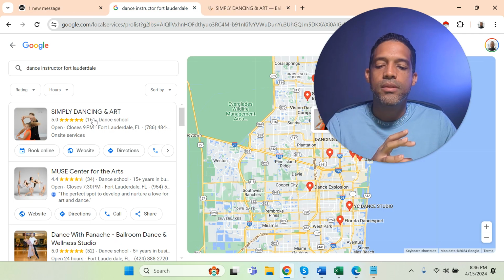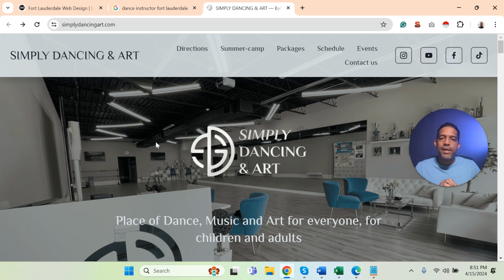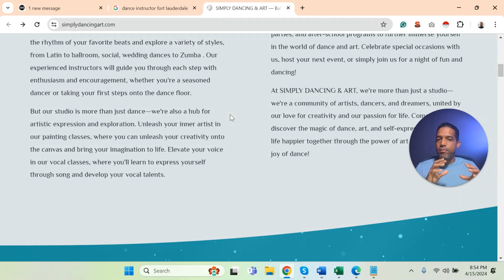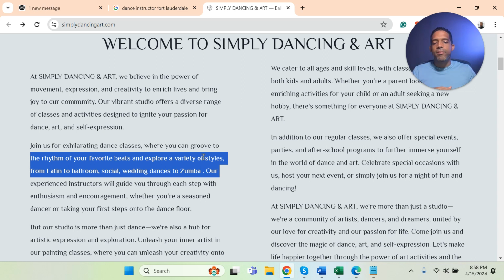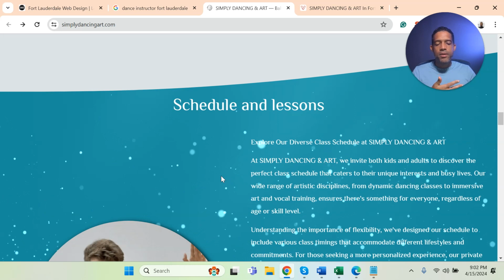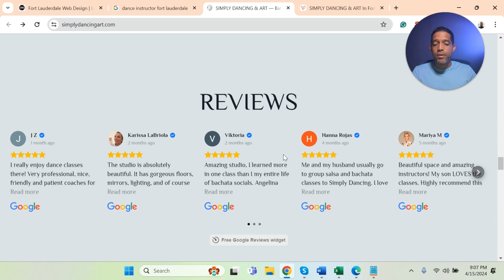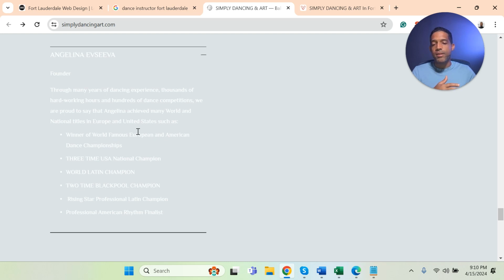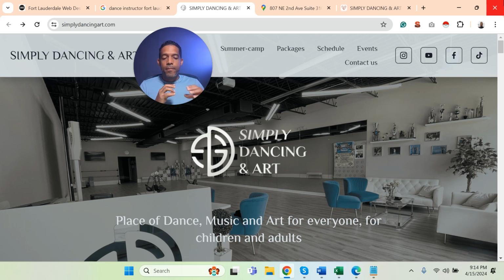Boost Your Business Ep. 23: Dancing With Conversions - Service Website Makeover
Miguel Cairo here, and I'm back with another power-packed episode of Boost Your Business. This time, we're stepping into the rhythm of a Fort Lauderdale dance lesson website.

In Episode 23, we'll be putting on our dancing shoes and grooving our way through a complete website transformation. You'll witness firsthand as I unleash my web design and local SEO magic, turning this dance lesson website into a lead-generating dynamo.

From creating an irresistible homepage to nailing those calls-to-action, we'll cover every aspect that can make or break a service-based business's online presence. But that's not all, folks!

Throughout this episode, I'll be sharing invaluable tips and techniques that you can apply to your own service-based website, regardless of your industry. You'll learn how to captivate your audience, outshine your competitors, and ultimately, boogie your way to skyrocketing conversions.

Whether you're offering dance lessons, lawn care services, or any other service-based business, this episode is a must-watch. I'll be dishing out practical advice that can take your online presence from a mere wallflower to the life of the party.

So, grab your favorite note-taking tool and get ready to bust some serious moves. This episode is packed with insights that could elevate your business to new heights of success.

And as always, if you're in need of a website makeover, local SEO services, or any other digital marketing assistance, don't hesitate to reach out. My team and I are here to help you unleash the full potential of your online presence and dance your way to unprecedented growth.